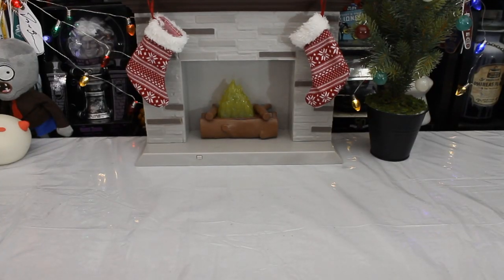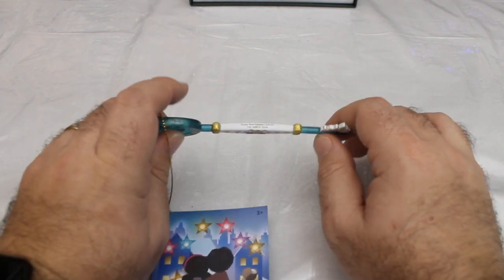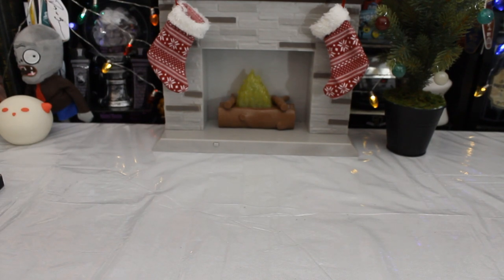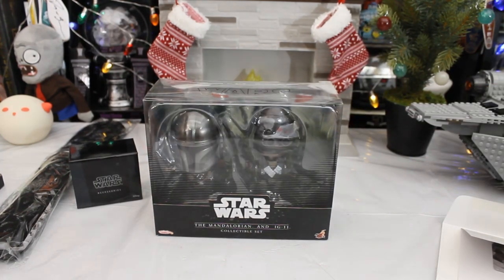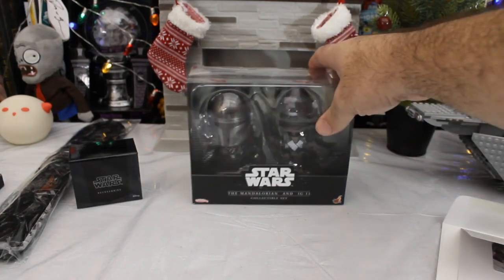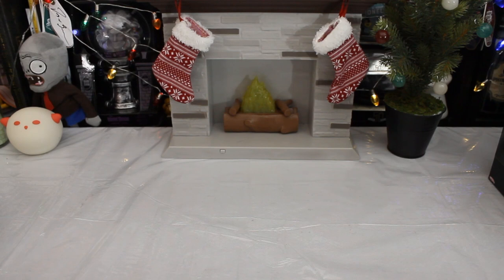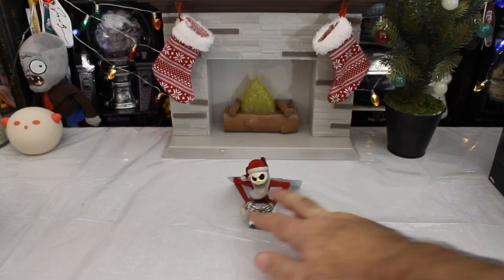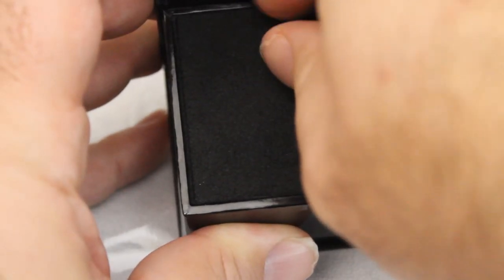Weekend Magic: Santa Brought Me Mandalorian Stuff, LEGO, and Art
Santa has come and gone, and he left behind him a variety of Star Wars The Mandalorian items, some new LEGO kits, and even something from Thomas Kinkade.

Also: We take a look at the From Our Family To Yours and Disney Visa store opening keys.